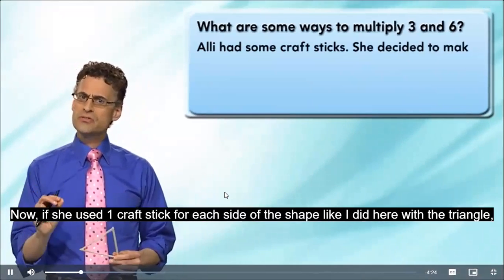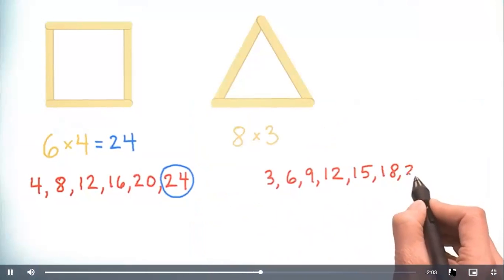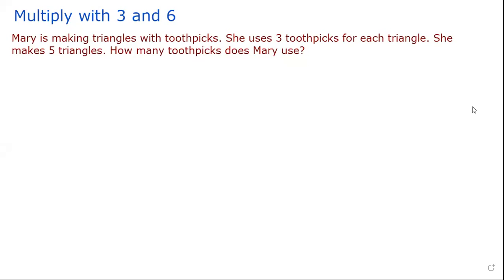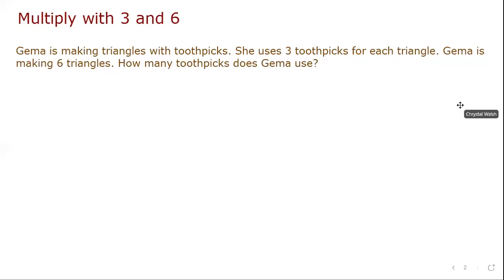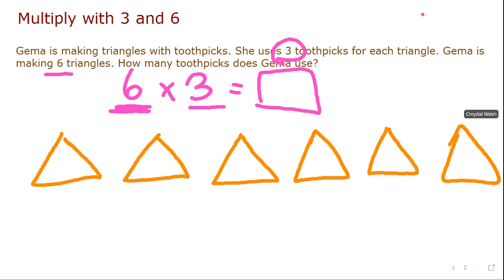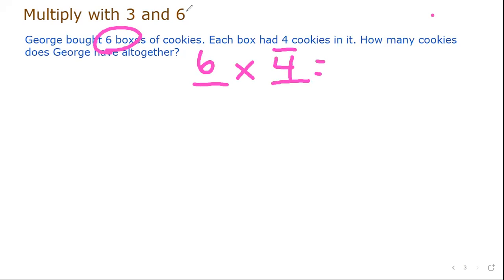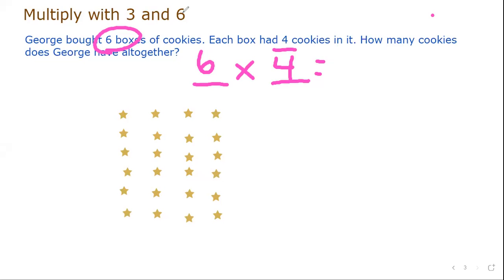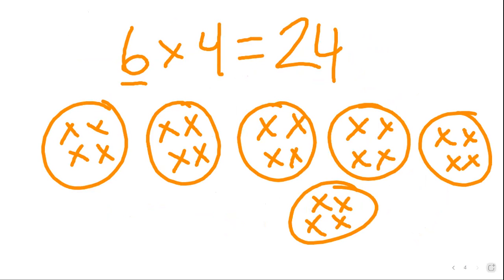3rd, Chapter 4, Lesson 3 day 1